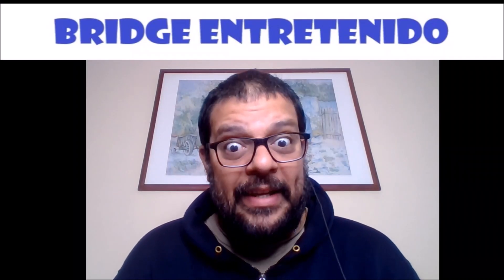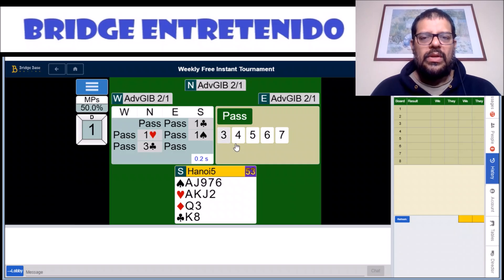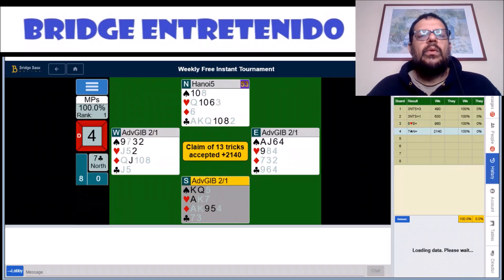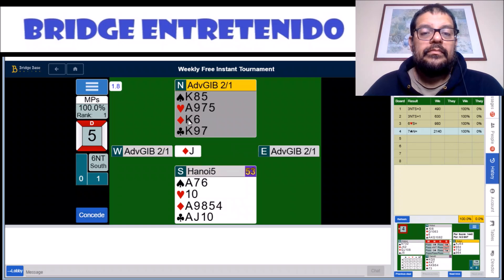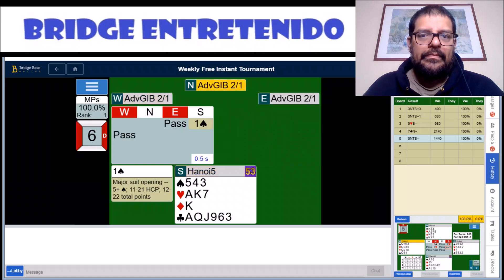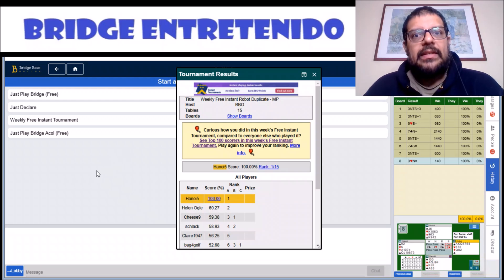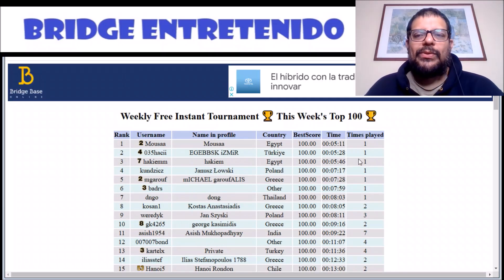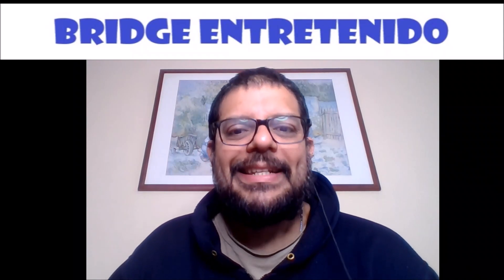The Quest for the 100% CLIV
This week might be considered medium difficulty. Number 4 was the hardest in my opinion. There are many ways to achieve some hands but I believe I chose the highest scoring contracts. Please comment if you found any special result we might have missed. Enjoy and please remember to share and like, too!